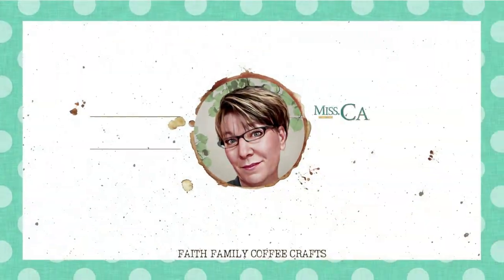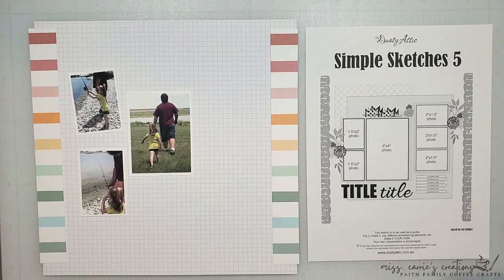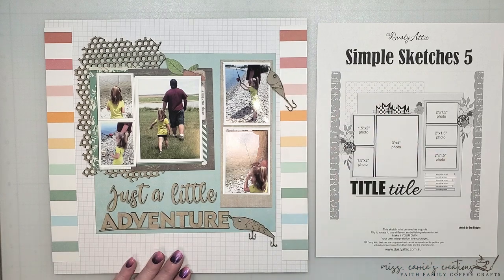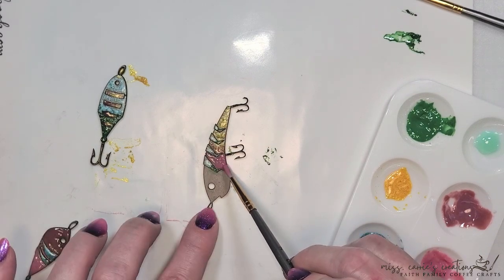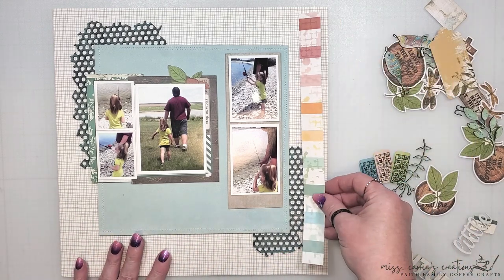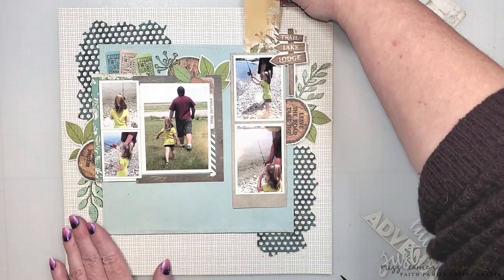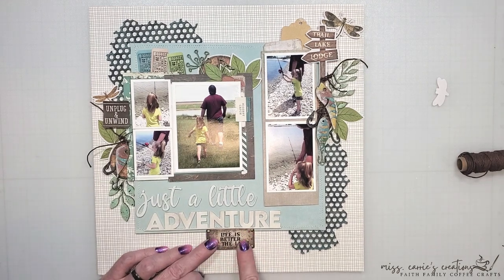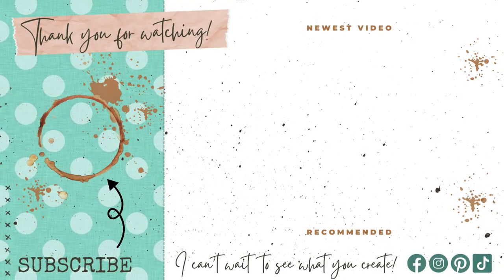Paint Your Chipboard with Color Drops | Lake Fishing Scrapbook Layout | Dusty Attic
Greetings, crafty friends!  Today, I am going to show you a few ways to add details to your chipboard pieces with Pops of Color and Nuvo Drops.   In this video, you will learn some simple tips to help you recreate this layout.

Hey friends! I wanted to let you in on the products I use in my videos. Just so you know, I'm not getting paid to promote any of them. If you end up buying something through those links, it would mean a lot to me and my business. And don't worry, you won't be charged any extra.